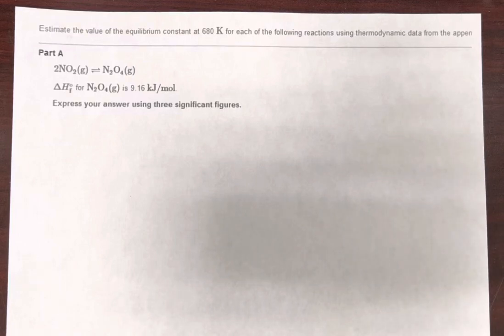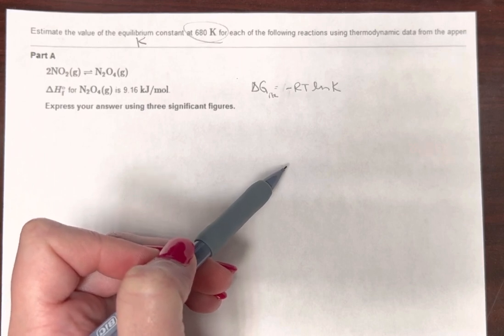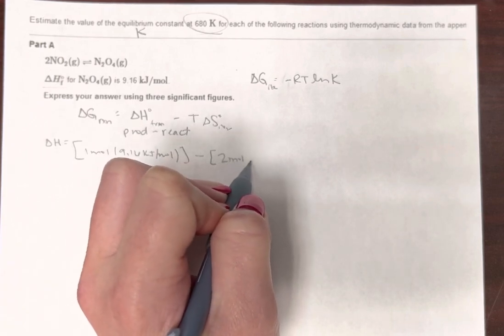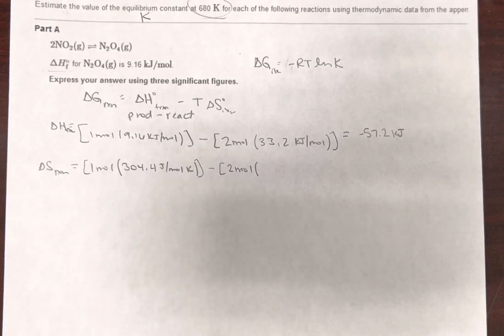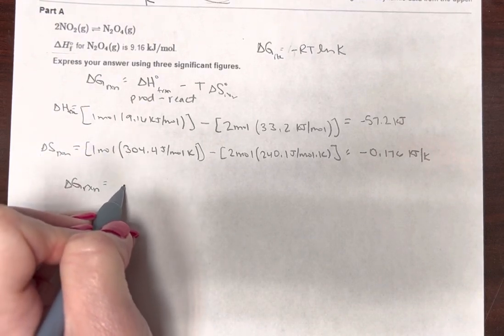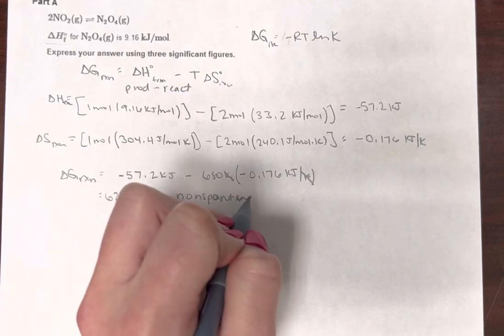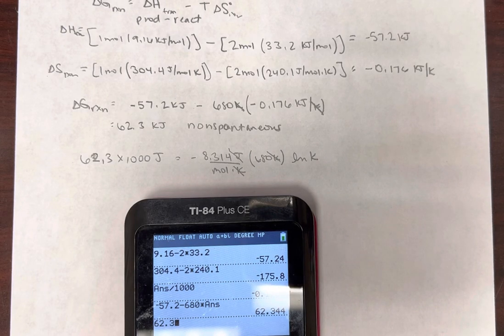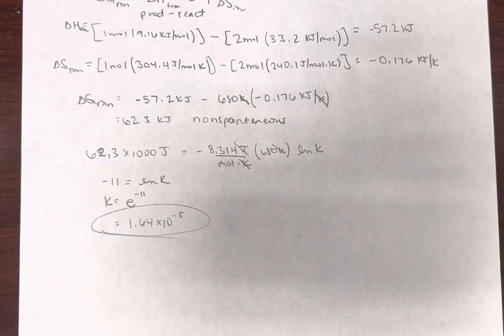A Question from Mastering—Calculating K from thermodynamic data